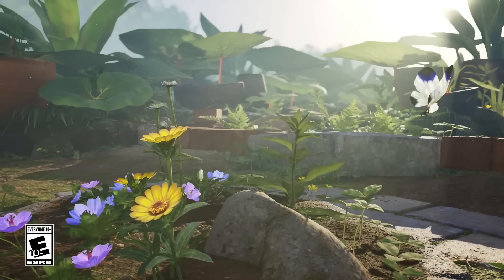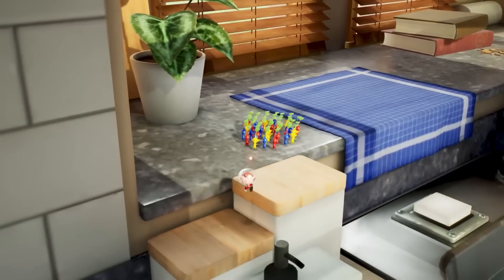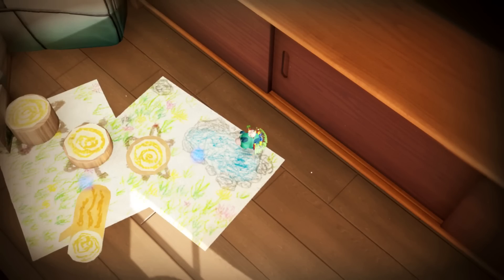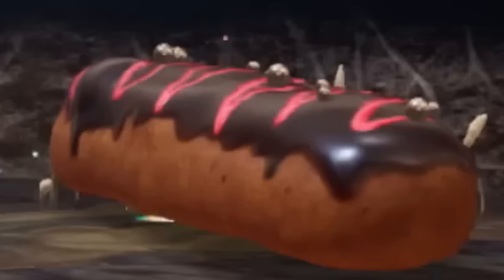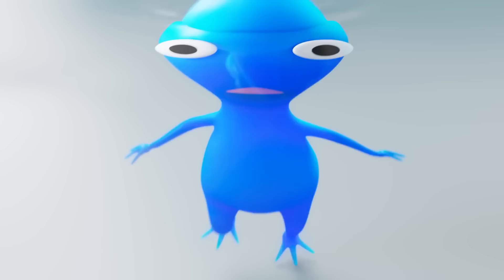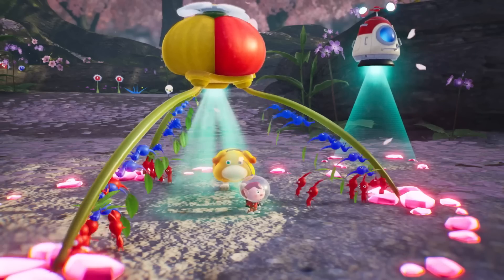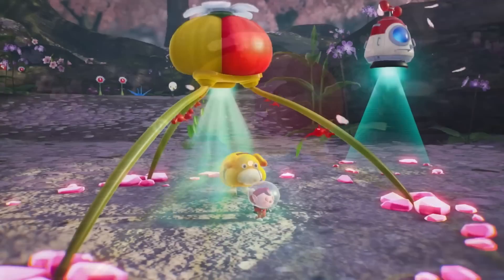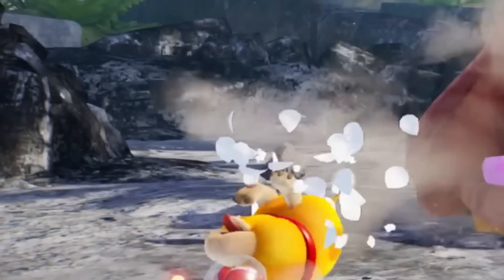NEW Pikmin 4 Footage Has Many Fun Details to See!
When we analyze new Pikmin 4 gameplay footage and see hidden (and not-so-hidden) details from a Nintendo channel trailer, there's a lot of Pikmin 4 fun we can see! I'm super ready for the game, but let me know what aspects of Pikmin on Switch you want to know about.